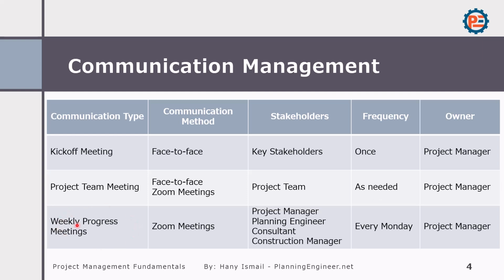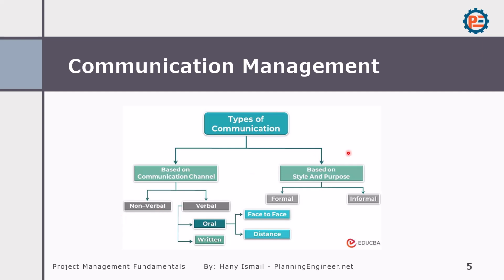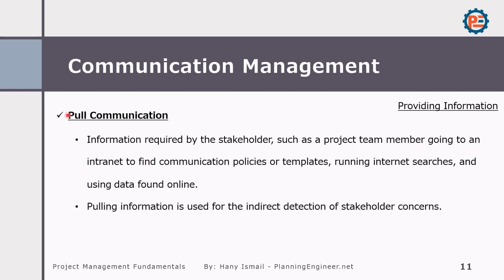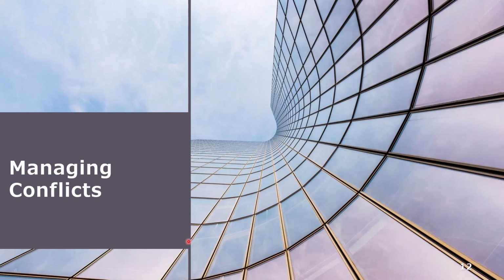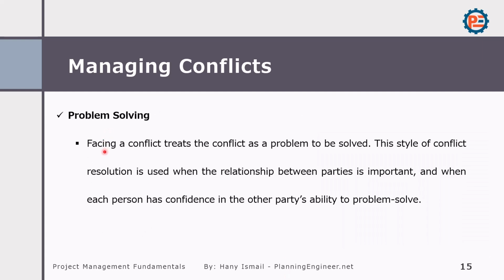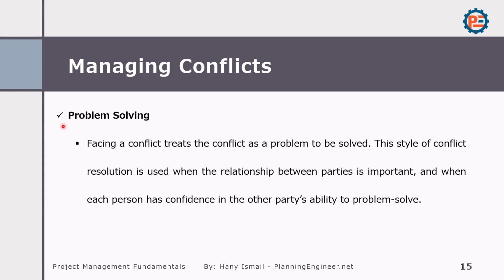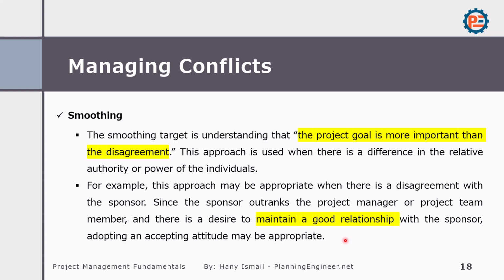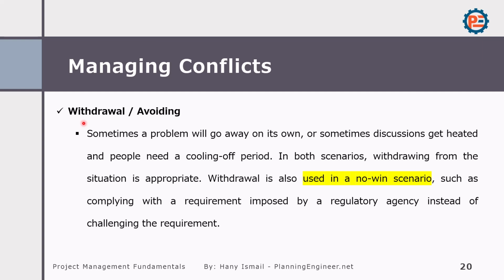28 | Communication and Conflict Management in Construction Projects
In this lesson, Hany Ismail from Planning Engineer website delves into the importance of communication management and conflict resolution in construction projects. Effective communication is critical for project success, as it helps manage expectations and keeps all stakeholders informed. Additionally, conflict resolution techniques are discussed to ensure that disagreements are handled in a constructive manner, improving collaboration and project outcomes.

This video covers:
How to tailor communication plans to specific stakeholders based on their needs.
The types of communication (verbal, non-verbal, formal, informal) and how to choose the best channels.
The difference between push, pull, and interactive communication.
The six methods for managing conflicts: problem-solving, collaborating, compromising, smoothing, forcing, and withdrawal.
Real-life examples of communication management and conflict resolution techniques in construction projects.
By the end of this video, you’ll understand how to create an effective communication plan and handle conflicts in a way that supports project success.

Timestamps:
00:00 Introduction to Communication Management
02:30 Analyzing Stakeholder Communication Needs
05:00 Types of Communication Channels: Verbal, Non-Verbal, Written
08:40 Push, Pull, and Interactive Communication Explained
12:20 Conflict Management Techniques: Problem Solving, Collaborating, and More
18:00 Real-World Examples of Conflict Management
22:00 Conclusion and Key Takeaways